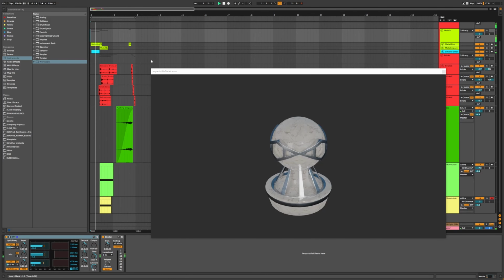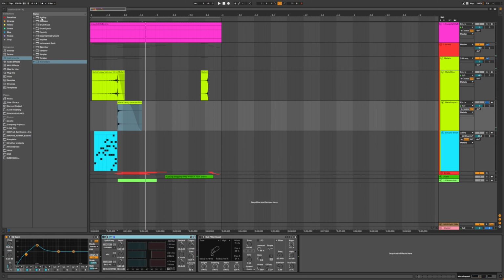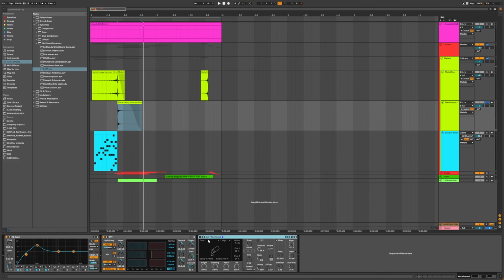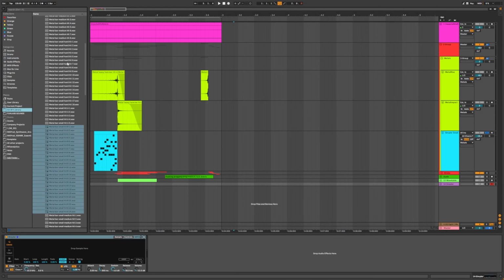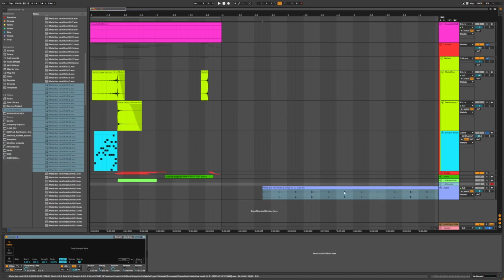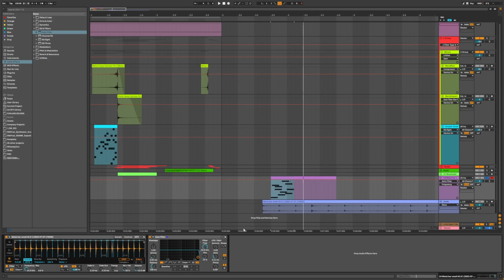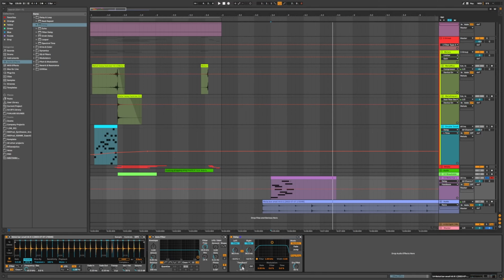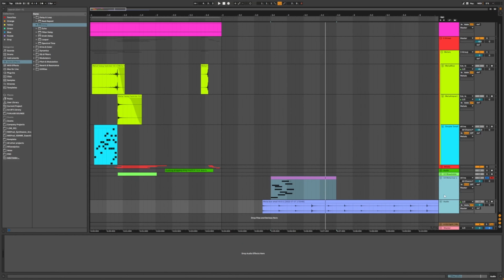Impacts and Hits Animation Sound Design Tutorial Part 1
This is a tutorial on how I designed the sound for the animation on the Acoustic Architect website.

Timecodes:

0:00 - Intro
0:21 - End Result
0:39 - Metal Hammer Layers
3:30 - Simpler and Metal Hammer Hits